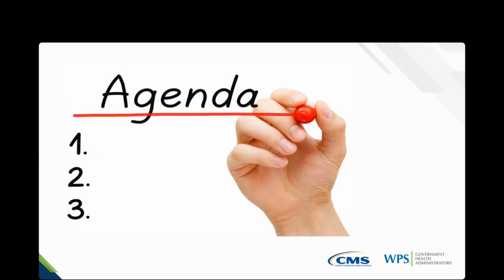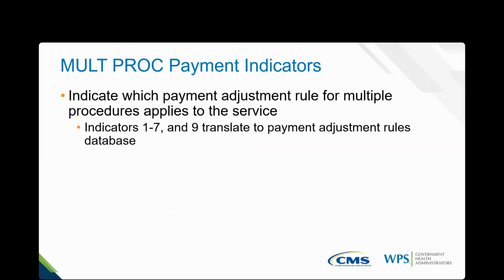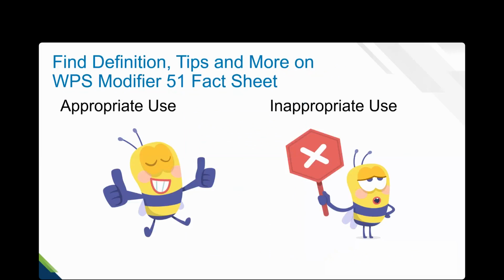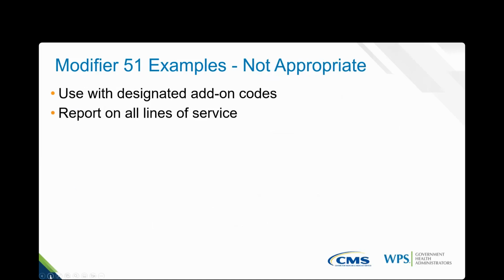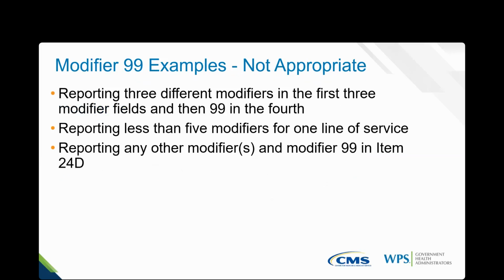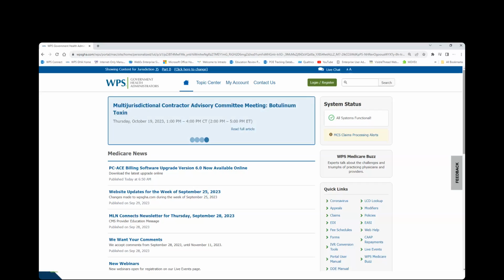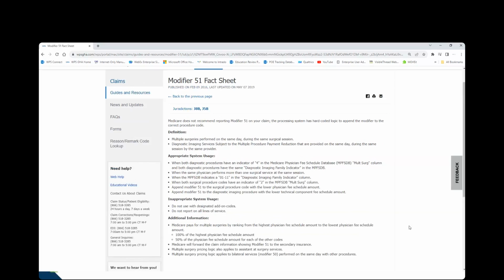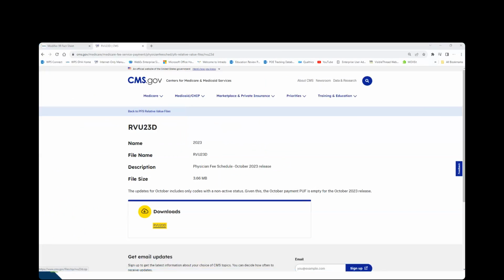Modifier Monday – Modifiers 51 and 99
This is the recording of a webinar held on 10/2/2023.

Resources
CMS Physician Fee Schedule Relative Value Files

Medicare Claim Processing Manual, Publication 100-04, Chapter 26, Completing and Processing Form CMS-1500 Data Set

Chapters
00:00 Intro
02:05 Modifier 51
13:23 Modifier 99
18:00 Multiple Modifiers on a Line Item
19:00 WPS Website Demonstration
24:21 CMS Website Demonstration
28:12 Closing Comments